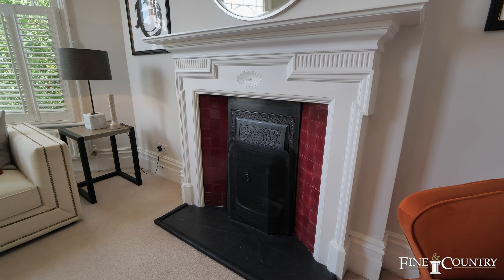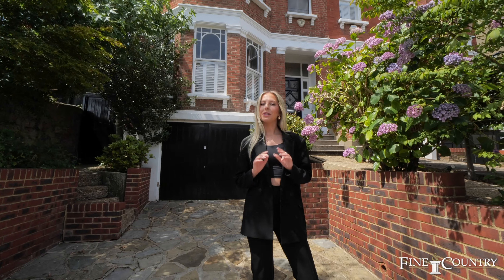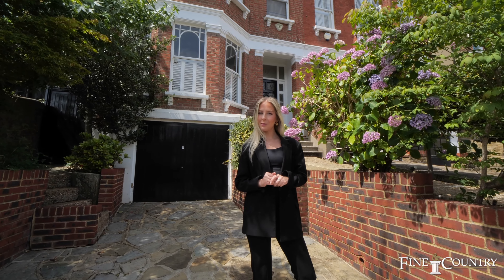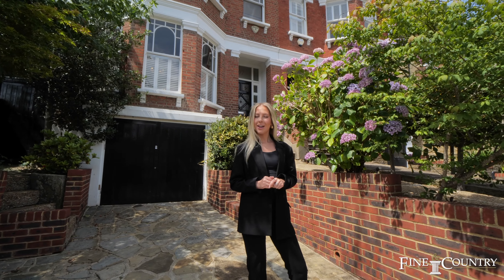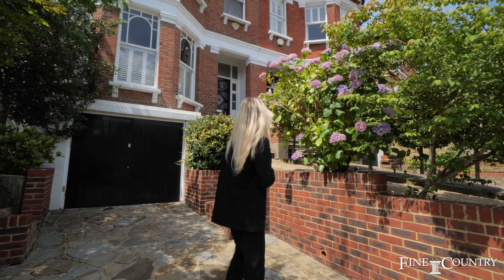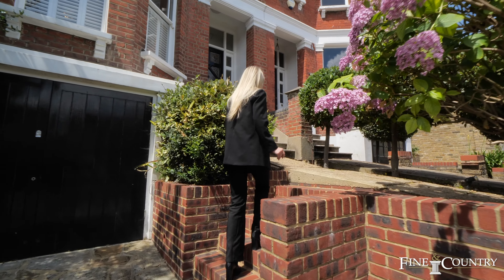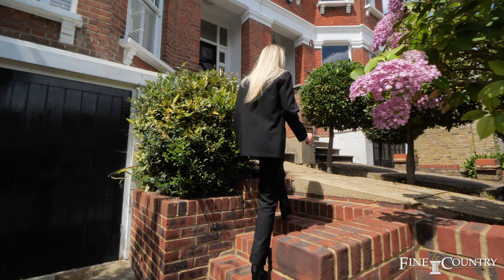Underhill Road | London | £1,675,000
Experience a truly exceptional opportunity to own a magnificent Victorian family home nestled in the highly sought-after area of Dulwich. This impressive property on Underhill Road boasts five bedrooms, off-street parking, a garage, and a meticulously landscaped multi-level garden with a captivating split-level design. Its enviable location places it within effortless reach of local green spaces, making it the perfect haven for nature enthusiasts and outdoor lovers.